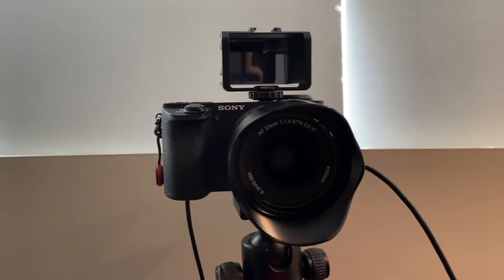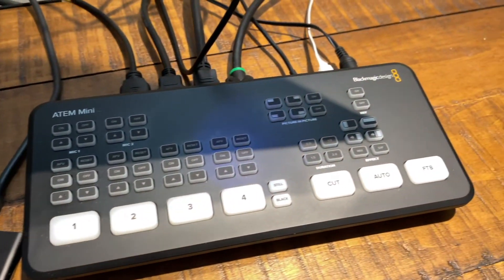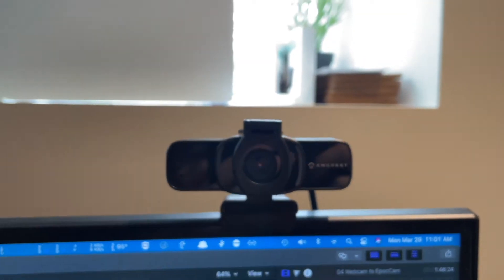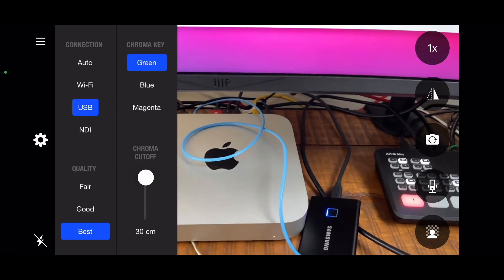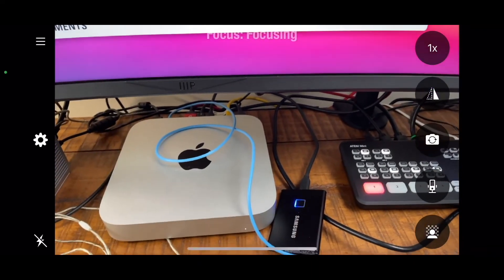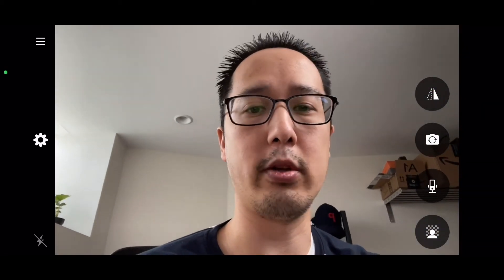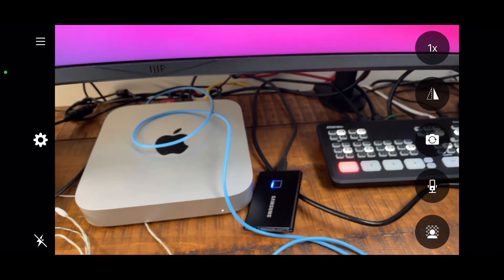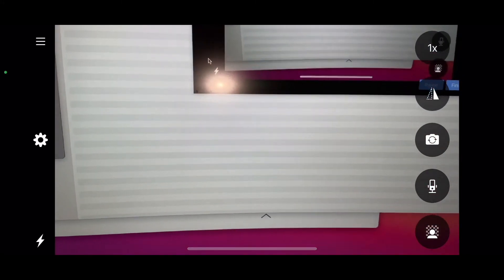Use your iPhone as a webcam - EpocCam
In this video I got over the use of EpocCam, an application from Elgato to turn your iOS device (iPhone or iPad) into a webcam.  If you're stuck with your laptop webcam as your only video source, this is a great alternative to buying a dedicated webcam or an expensive camera with a capture card, you can use your iPhone as a high quality webcam.

0:00 Intro
0:58 Take care of lighting first
1:20 Comparison to webcam
4:44 Comparison to Sony a6500
5:52 Paid App
6:30 Walkthrough of App
10:00 Ending
11:12 Outro